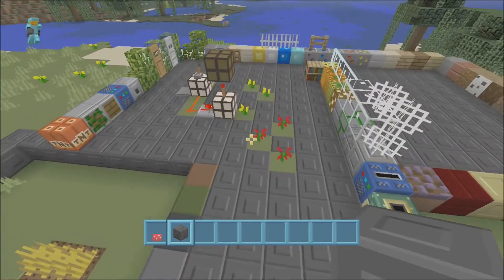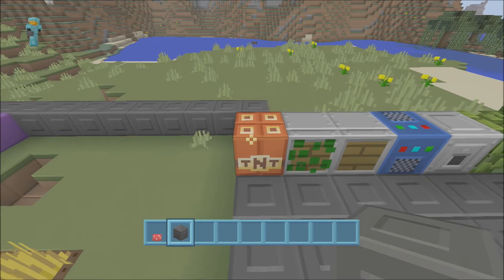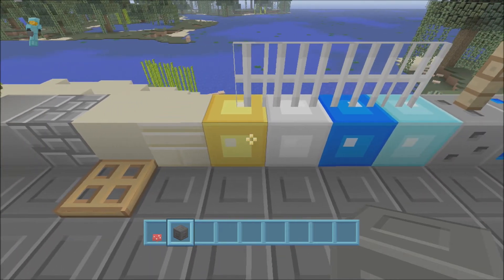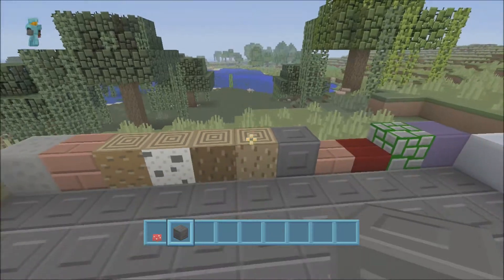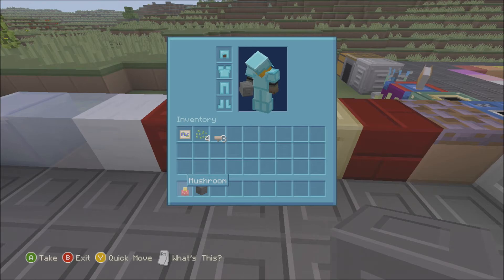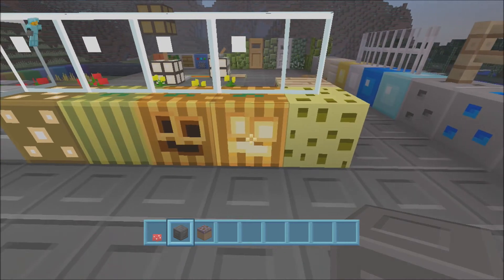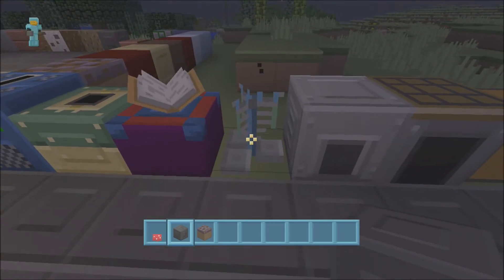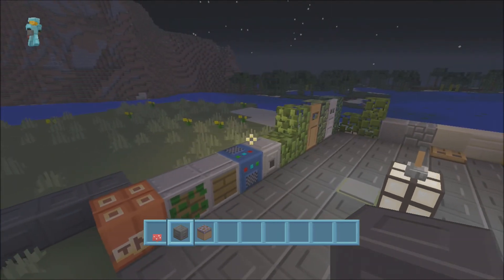Minecraft 360 Plastic Texture Pack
This is where i show you all the new texture pack for minecraft xbox360.. Dont forget to leave a hit and tell all your friends..